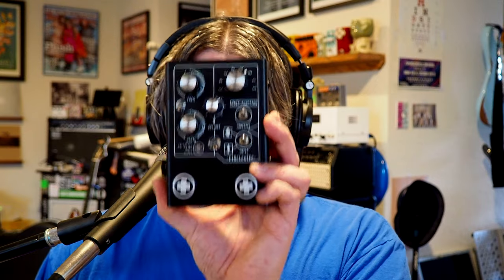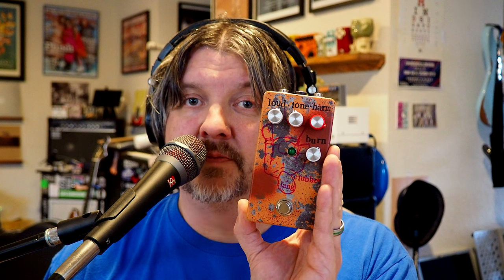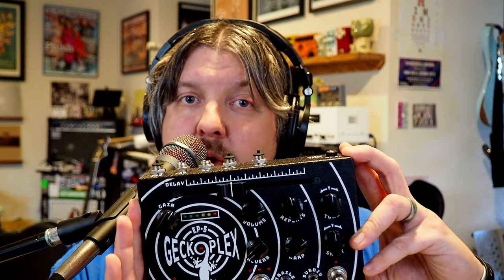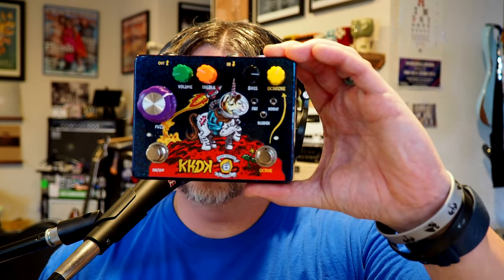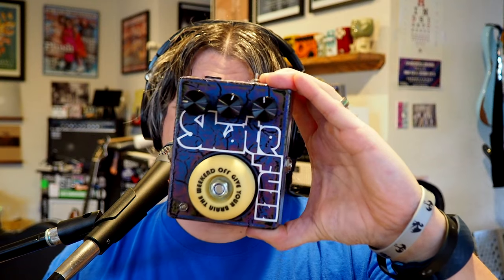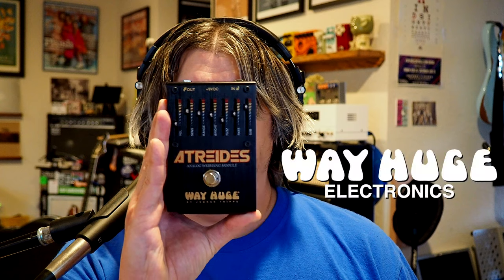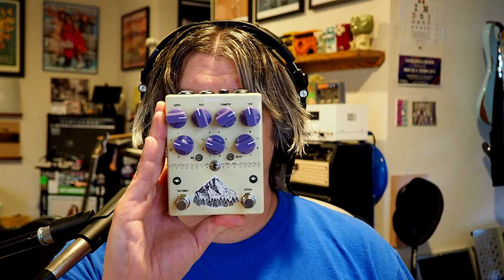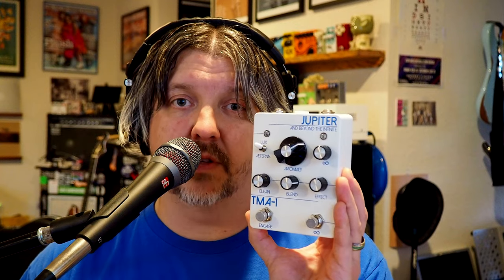Pedal of the Day presents 10 Favorite Pedals from 2021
Anyone who follows the channel knows I NEVER talk, so bear with me as we venture down this new path together...I wanted to showcase 10 effects pedals that we reviewed and demoed over the past year, and give the builders a shoutout for creating some unique and really special pieces of gear. We saw a LOT of pedals come through this year, and these are ten that really grabbed my attention, and I wanted to share them with you all.

Thanks for the continued support of Pedal of the Day - please subscribe here if you haven't already, follow us on the socials, join us on Patreon for some members-only demos, or head to our Shop and grab a T-shirt and a coffee cup. I love what I get to do for you all, here's to a wicked rad 2022!! Cheers!!

Mike B.

Pedals in this video:

00:25 Intensive Care Audio Fideleater
02:00 Malaise Forever Clubber Lang
03:16 Gecko Pedals Geckoplex EP-5
05:02 Strymon Zelzah
06:24 KHDK Electronics Unicorn Blood II
07:34 Dr. Acid Effects SkateFuzz TRIP BALLS
08:50 Death By Audio ROOMS
10:31 Way Huge Atreides
11:55 AC Noises Respira
13:31 Discomfort Designs TMA-1 Jupiter: and Beyond the Infinite

Universal Audio Apollo Twin X Duo Thunderbolt Interface

Video shot in beautiful 4K with an Olympus E-PL10

Thanks for your continued support, and remember, these videos are intended to show off the PEDALS and what they can do, not what a brilliant guitar player I am - there are plenty of shredder videos out there, and besides, I'm really a drummer :)